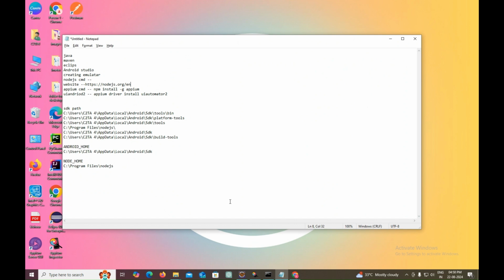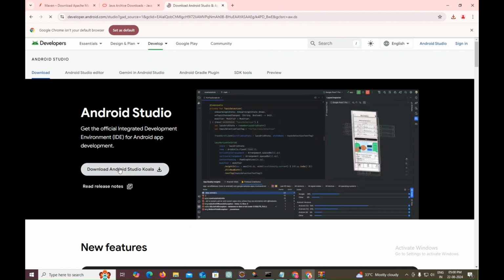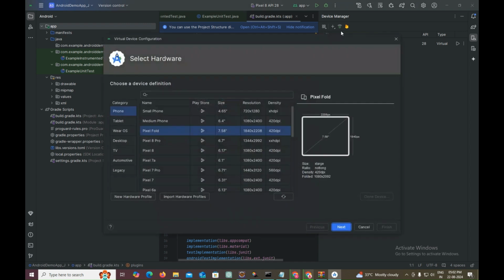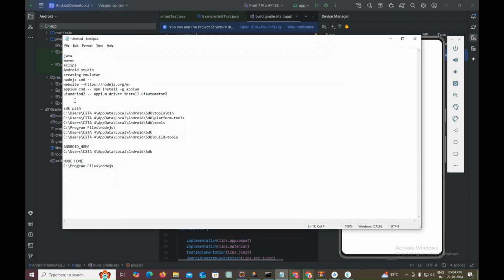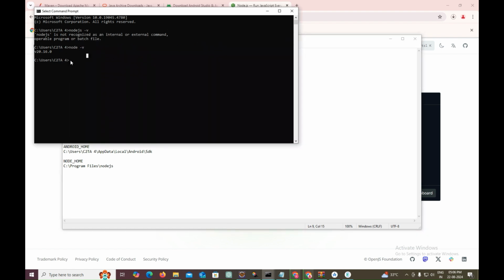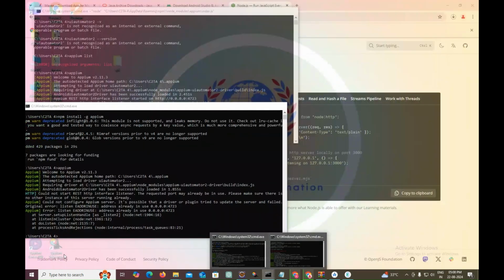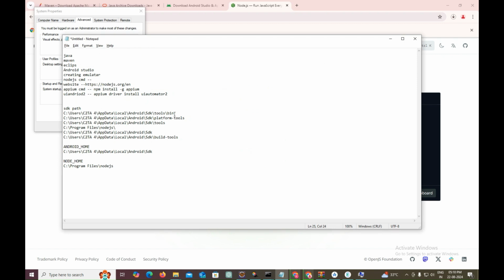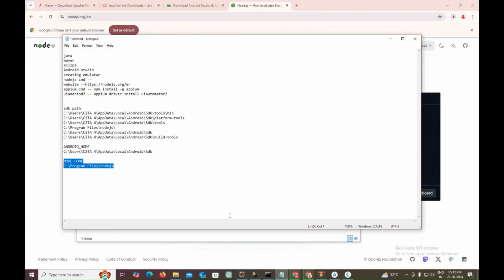Appium- Mobile Automation - Installation and Setup | Part2 |JS Testing Academy | Salem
Appium- Mobile Automation - Installation and Setup  | Part2 |JS Testing Academy

CHANNEL: @jstestingacademy